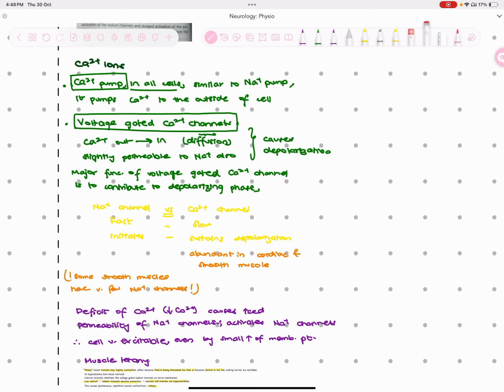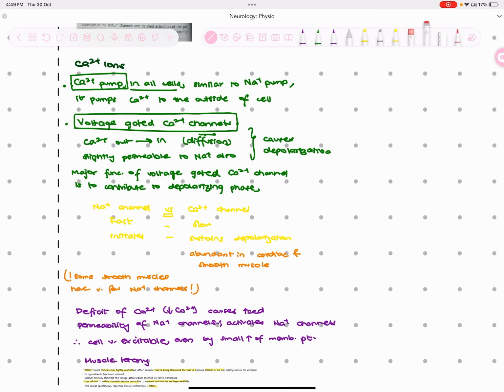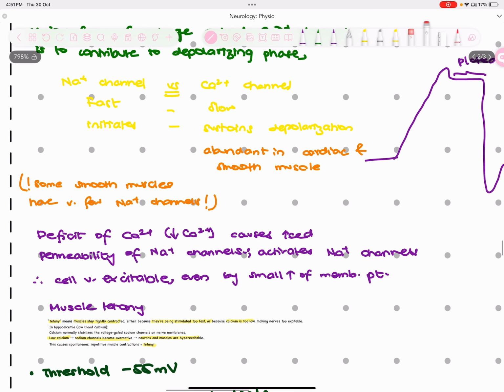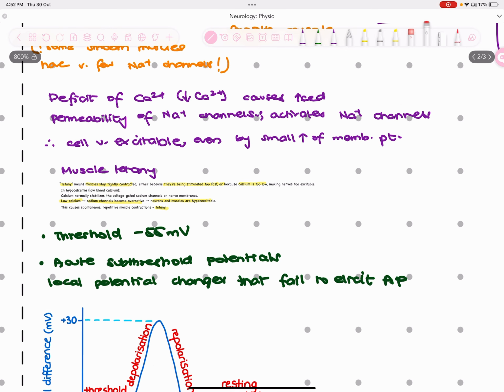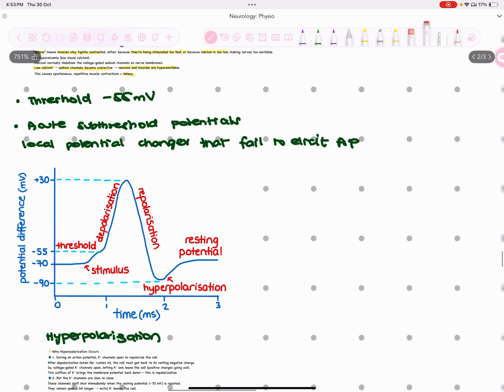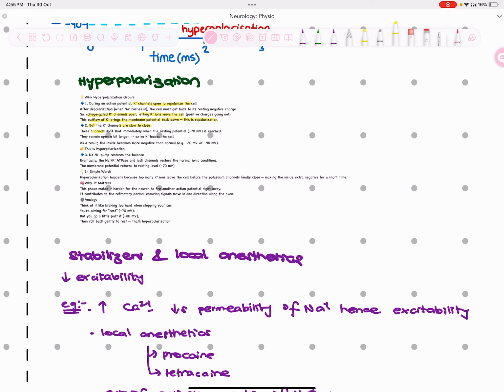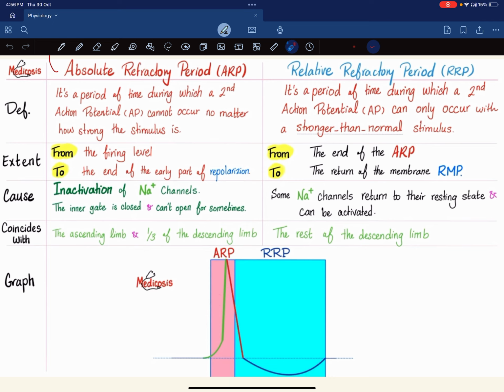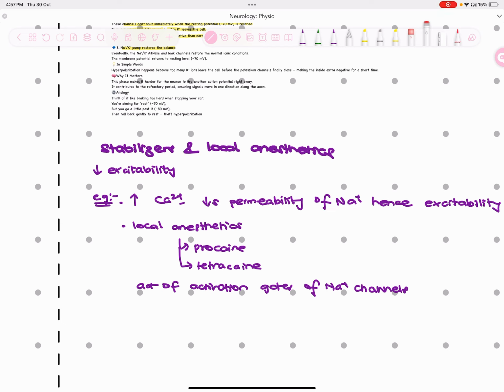Guyton Chap 5: Membrane Potential and Action Potential [Part 2]